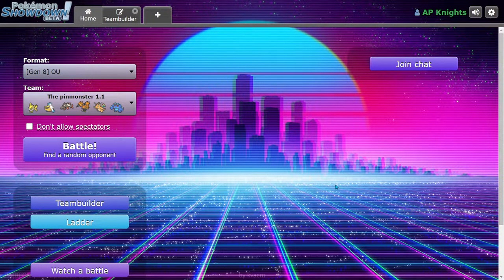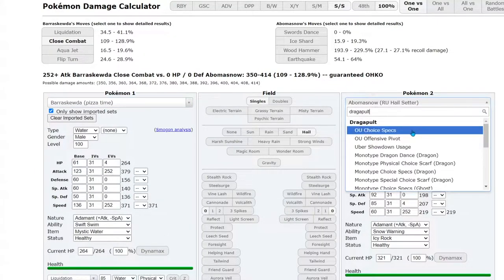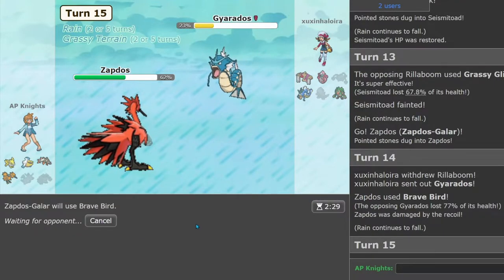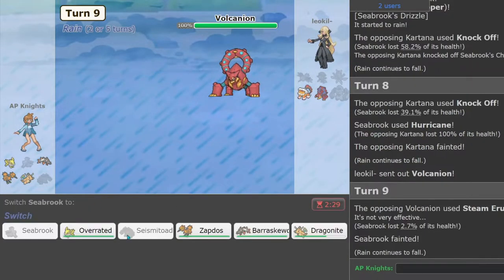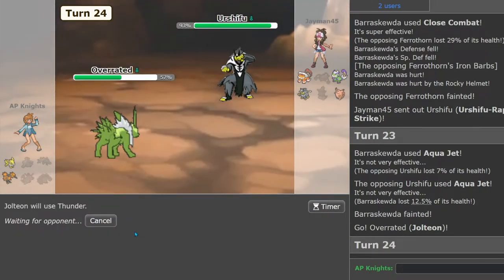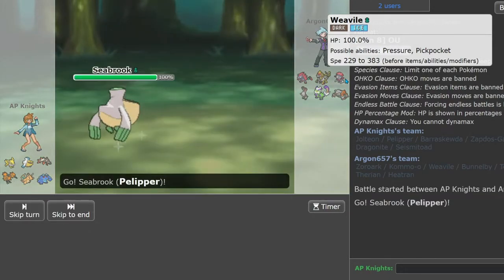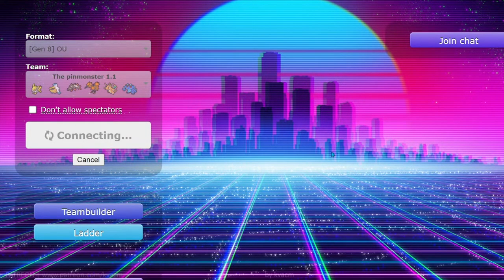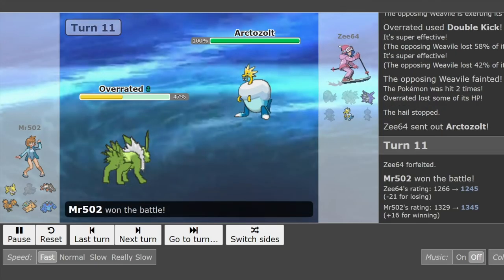Pin Missile Jolteon makes me rage | RETRO ROYALE S1Ep3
Welcome to another episode of RETRO ROYALE! In today's episode, I brought Offensive Jolteon from Gen1 OU to Gen8 OU! (And by Offensive, I mean offensive to the player unfortunate to use it.) Offensive Jolteon is a one-trick Electric pony in Gen1 OU—almost always clicking Thunder Wave and Thunderbolt (which I replaced with Thunder) with the niche Double Kick and Pin Missile on the side. In Gen1, Jolteon has no ability, item, or EV spread. I decided to give it Volt Absorb to let it come in on Zapdos and Regieleki, Life Orb to give it more power and keep it flexible, and Hasty max Atk some SpAtk high Spe for it's spread. This combination allows Jolteon to be as efficiently useless as possible. The only cool thing this thing can do is outspeed and OHKO Weavile with Double Kick. Otherwise, with the abundance of Ground types in Gen8 OU, Gen1 Jolteon can't do much in the current OU metagame.
Jolteon is currently PU in Gen8, with only a Utility sample set with maxed out offensive stats being listed.

The rest of the team is a Hyper Offense Rain team featuring club member Seabrook the Pelipper, offensive Barraskewda, Zapdos-G, and Seismitoad, and set-up sweeper Dragonite.

RETRO ROYALE is a series where I take sets from old school metagames and bring them to the current OU metagame! The sets used must have been a set in said old metagame (as per Smogon University). Some exceptions are allowed, such as deciding EV spreads for gens with maxed out stats and determining items/abilities for gens without them. The rest of the team is built around the OG 'mon. Let's see how high we can climb!
Season 1 of RETRO ROYALE focuses on Pokémon in Gen1 OU.
Credits:
Overrated (Jolteon) (M) @ Life Orb
Ability: Volt Absorb
Shiny: Yes
EVs: 252 Atk / 40 SpA / 216 Spe
Hasty Nature
- Thunder Wave
- Thunder
- Double Kick
- Pin Missile
Chapters:
00:00 RETRO JOLTEON
03:06 Game 1: Dragonite breaks through the hax
08:08 Game 2: Opponent is salty for winning LOL
13:58 Game 3: Jolteon doing what it does best... nothing!
18:53 Game 4: A rant about "some kids"
22:26 Game 5: Can Zapdos-G clutch it up?
26:46 Game 6: Beat Up Weavile again...
27:20 Game 7: F.E.A.R. Bunnelby wtf
30:33 Game 8: The bad juju continues...
33:11 Game 9: I HATE WEAVILE I HATE WEAVILE
37:24 Replay: Double Kick Jolteon puts the team on his shoulders!
39:13 Jolteon Rating 1/10